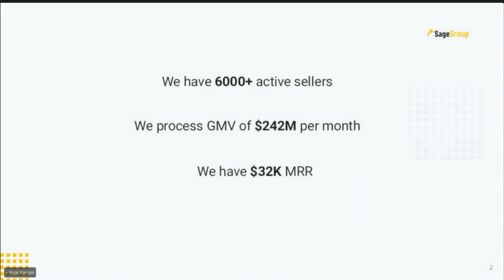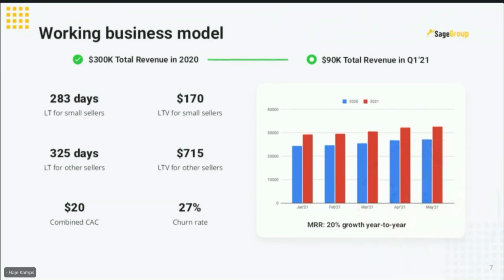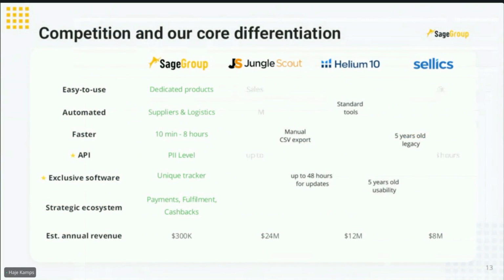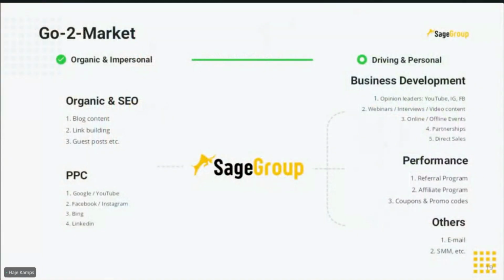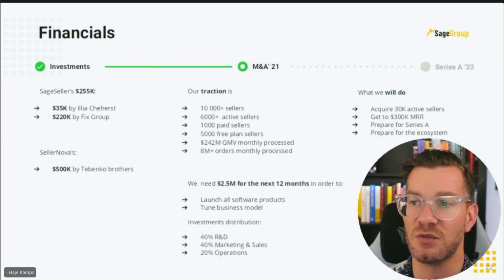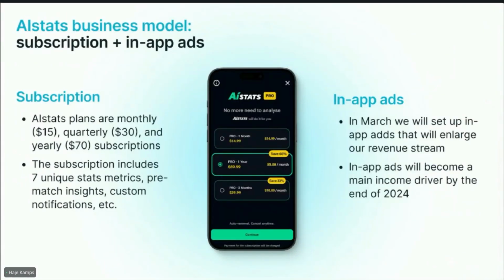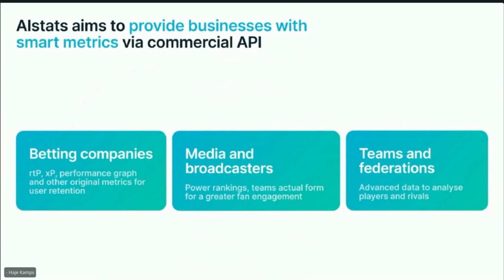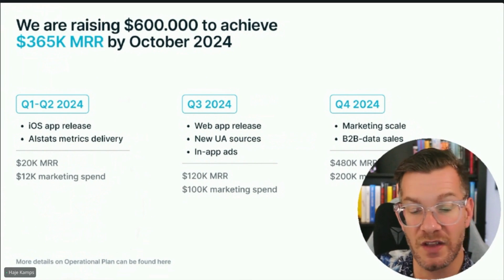Pitch Guide - Pitch Deck Review Live (March 2024)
In March 2024, I conducted a live pitch deck review session, diving deep into the presentations of two promising startups: Sage Group and AI Stats.

Sage Group, with its goal to create a comprehensive ecosystem for Amazon sellers, presented a pitch deck that, despite its ambition, showcased several red flags such as a complex joint venture, an unclear business model, and unconvincing growth numbers. These concerns led me to question the company's grasp on its market and its scalability potential.

Conversely, AI Stats, a mobile app delivering advanced football statistics, offered a more persuasive pitch. However, it, too, faced scrutiny over its target market, the sufficiency of the $600,000 it aimed to raise, and its ambitious growth projections. I appreciated AI Stats' focus on the product but stressed the necessity for a clearer business model and more grounded financial and market analysis.

This session highlighted the paramount importance of clarity, realism, and focus in pitch decks. For startups looking to attract investment, convincingly articulating the business model, market potential, and growth strategy is crucial. These reviews provide essential insights into crafting standout pitch decks for both entrepreneurs and investors. Join me for future live reviews to deepen your understanding of the essentials of successful startup pitching.

Enjoy the video, and you can learn more about pitching at Pitch.Guide!